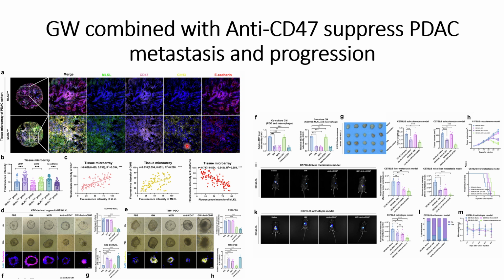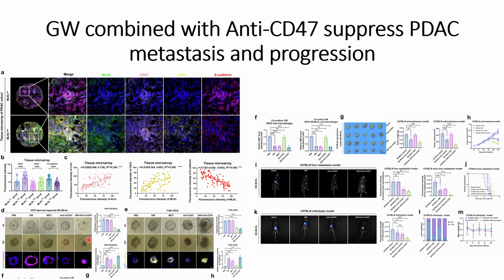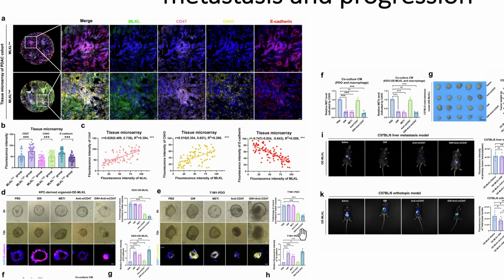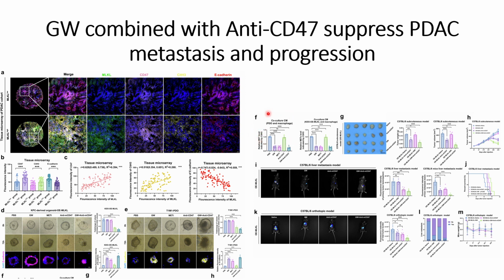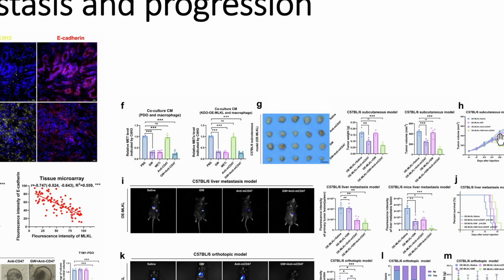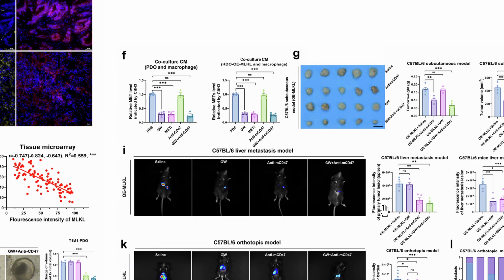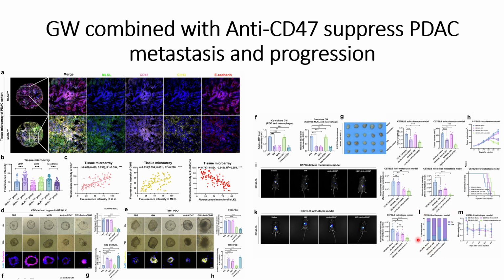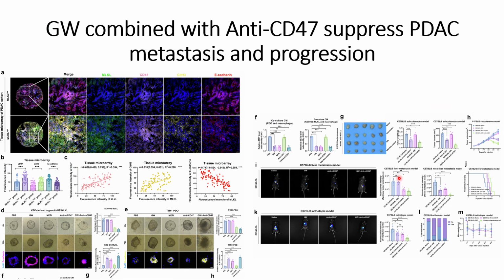GW combined with Anti-CD47 suppress PDAC metastasis and progression Code: 663